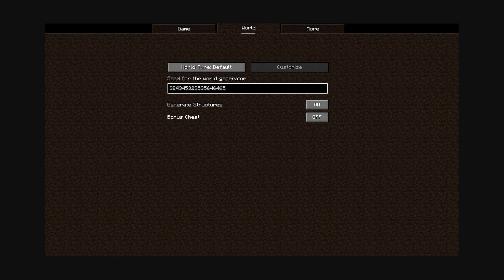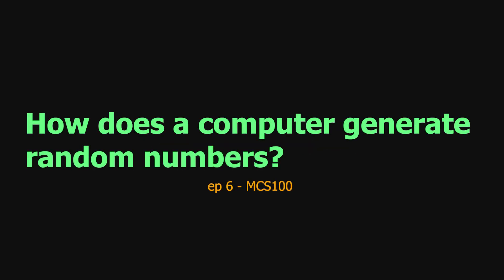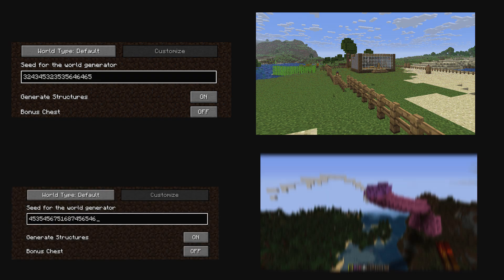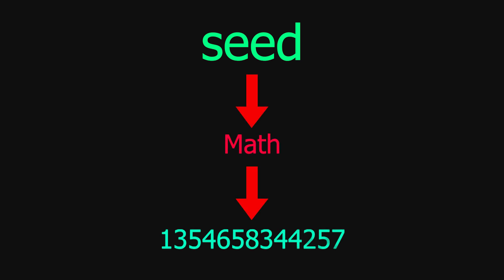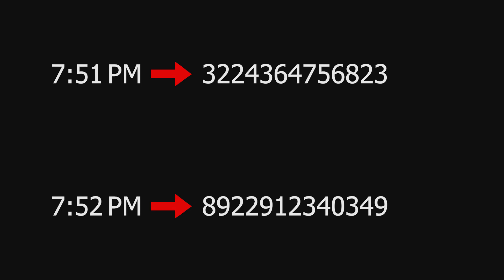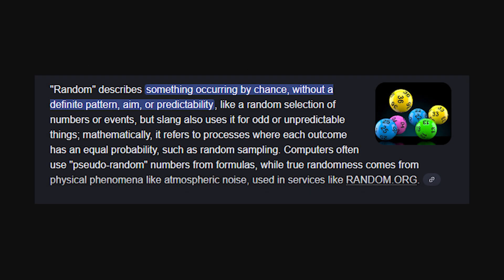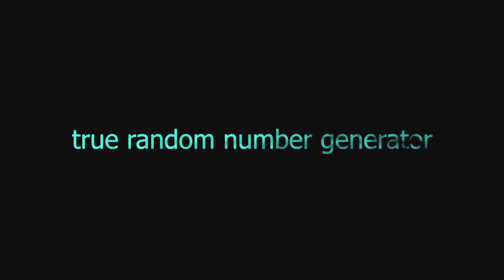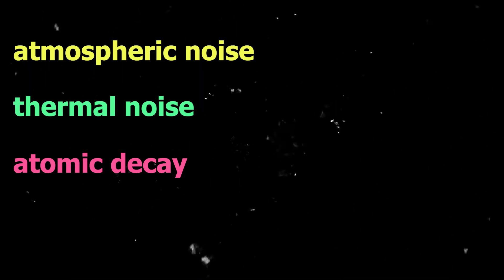How Does a Computer Generate Random Numbers?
Welcome to the MCS100 series, where I will explain 100 random topics in Math and Computer Science over 100 days. Today is Day 6, and today’s topic is:

Random number generation is a process by which, often by means of a random number generator (RNG), a sequence of numbers or symbols is generated that cannot be reasonably predicted better than by random chance. This means that the particular outcome sequence will contain some patterns detectable in hindsight but impossible to foresee. True random number generators can be hardware random-number generators (HRNGs), wherein each generation is a function of the current value of a physical environment's attribute that is constantly changing in a manner that is practically impossible to model. """" wikipedia.org